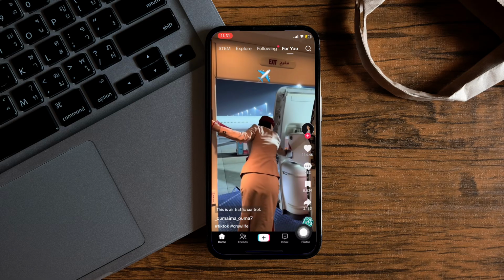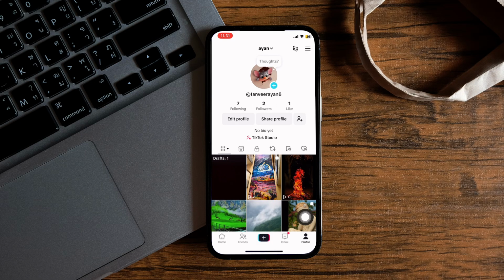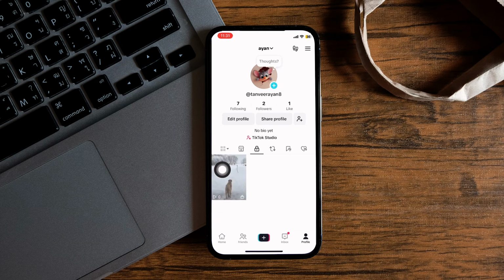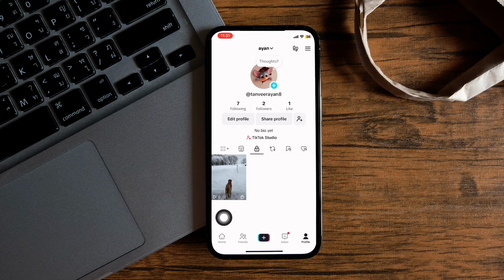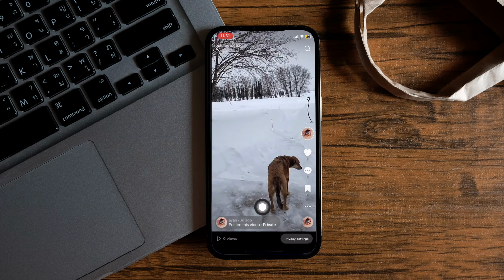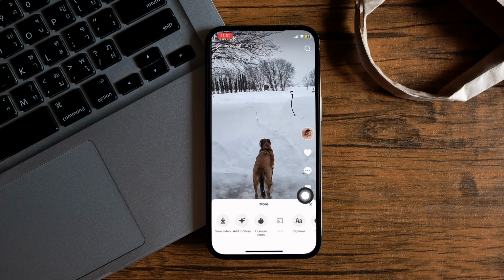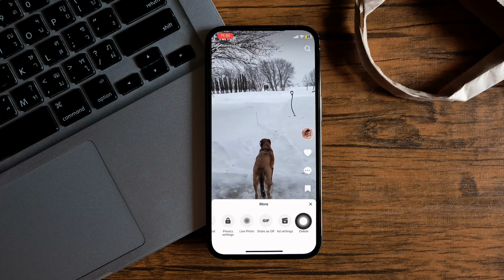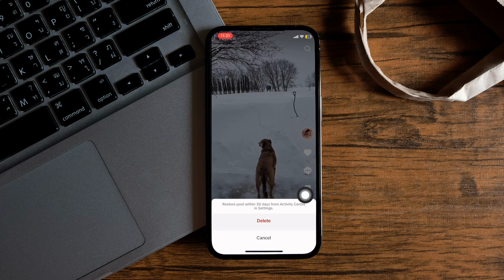How To Delete Private Videos On Tiktok 2025 (iPhone & Android)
Struggling with how to delete private videos on TikTok? You're not alone! I've been there, and I know it can be a bit confusing at first. In this video, I'll walk you through the easy steps to remove those private TikTok videos you no longer want cluttering up your profile. Whether you're cleaning up your account or just making space for new content, I've got you covered. We'll dive into the settings, explore privacy options, and make sure your TikTok profile is exactly how you want it. So grab your phone, and let's get started on tidying up your TikTok videos today!